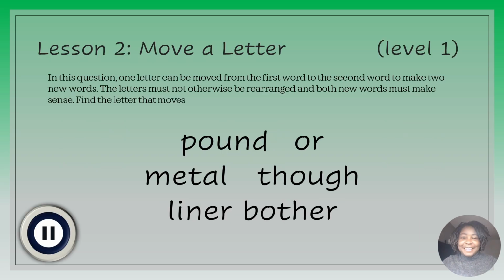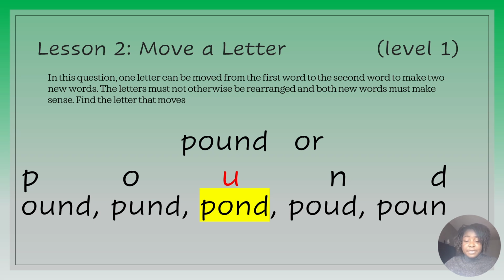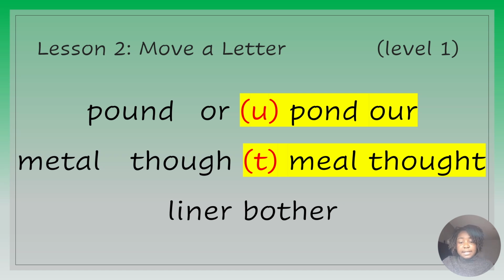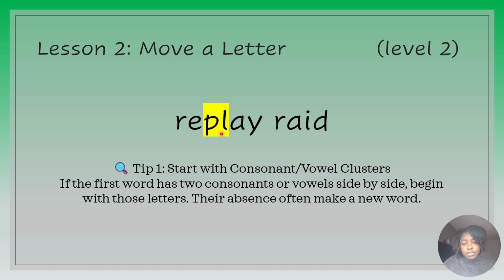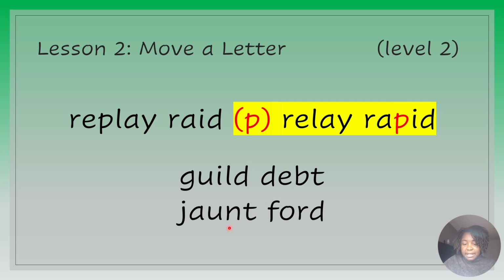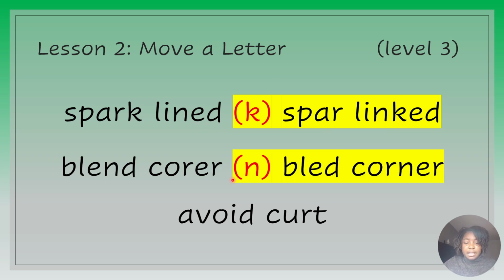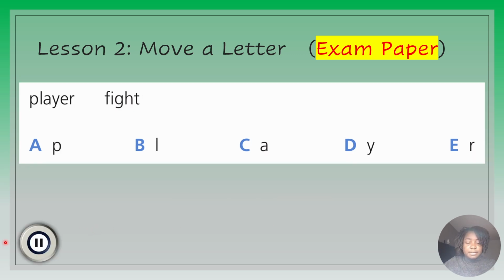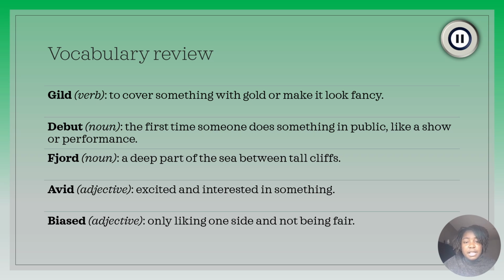11 Plus Verbal Reasoning Lesson 2 Move a Letter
Learn how to attempt Move a Letter questions in 11+ Verbal Reasoning Exams. Video includes practice questions and answers, exam tips to make you faster and exam style questions.